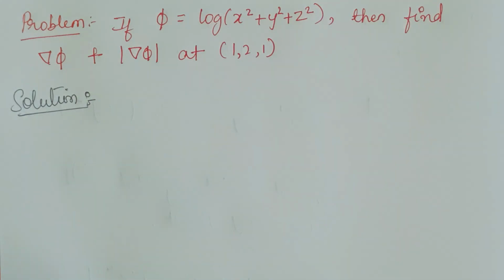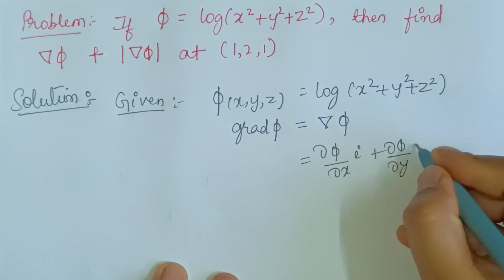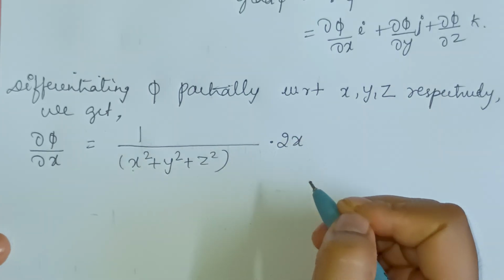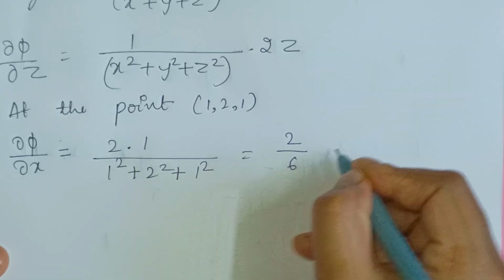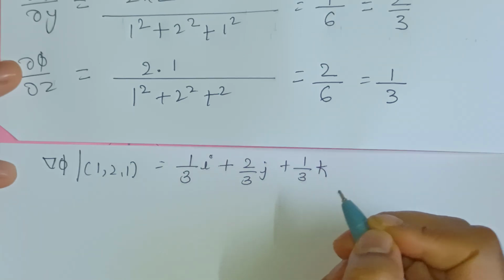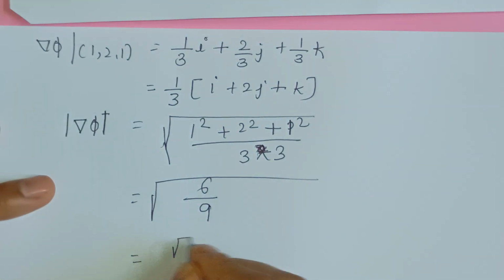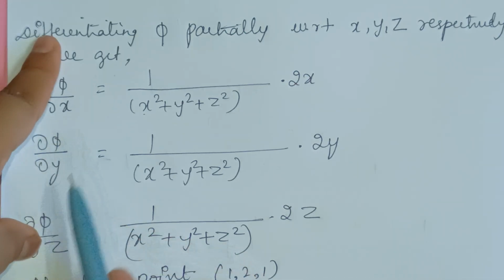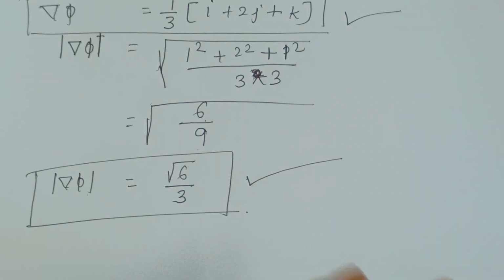If ϕ = log(x² + y² + z²), then Find ∇ϕ +| at the point (1, 2, 1) | Vector Calculus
In this Vector Calculus tutorial, we solve an insightful problem involving scalar fields and their gradients:

👉 Given:
  ϕ = log(x² + y² + z²)
  Find ∇ϕ + |∇ϕ| at the point (1, 2, 1)

📘 What you'll learn:

How to compute the gradient (∇ϕ) of a scalar function

How to find the magnitude of the gradient vector

Evaluate both the vector and scalar components at a specific point

Interpret the result geometrically in the context of scalar fields

This example is perfect for understanding how gradients describe the direction and rate of change of a scalar field and how to combine vector and scalar quantities meaningfully.

GATE / JEE / university math prep

Learners exploring applied vector calculus